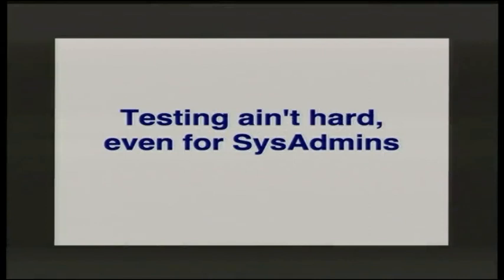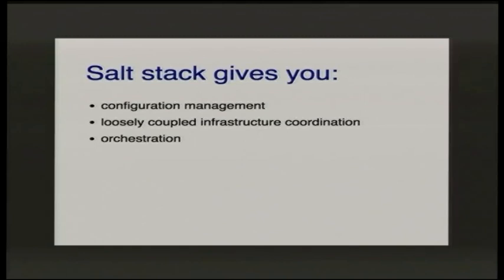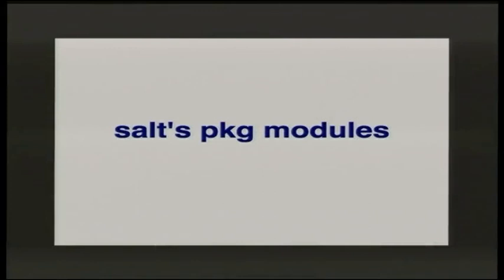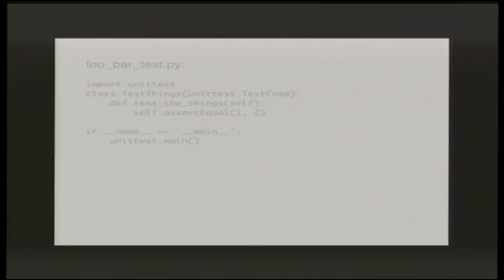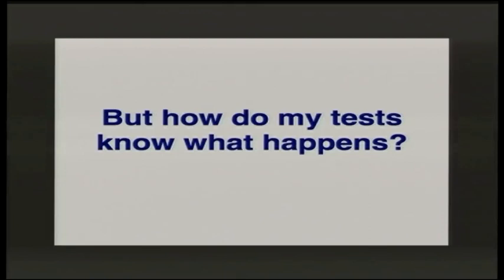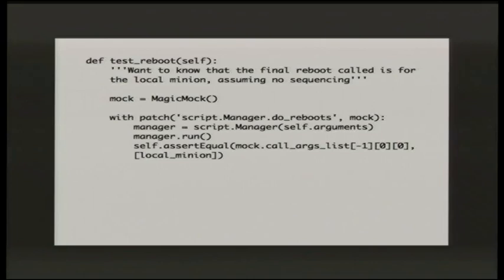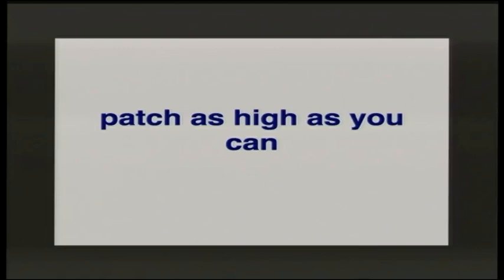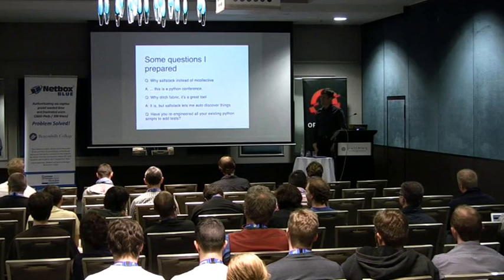Testing ain't hard, even for SysAdmins by Geoff Crompton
While fabric is a great tool for systems automation, saltstack is better. When Geoff decided to re-work the procedure at Trinity College for doing their regular package installs using salt, he ended up writing his own script that interacted with salt. He learned to love how testing improved his ability to debug this script without breaking his production environment, and wants to share what he learned with you.